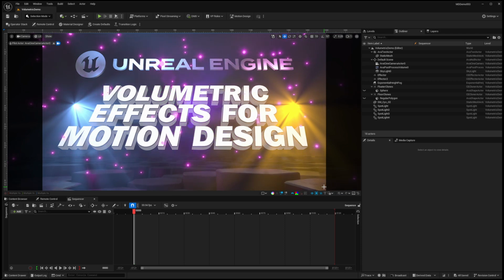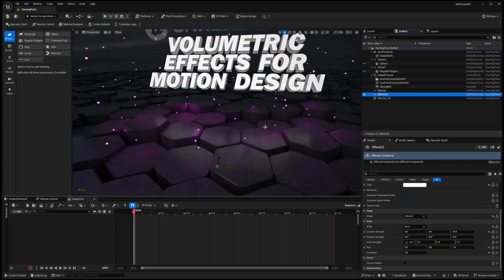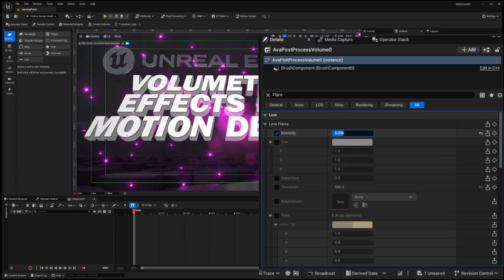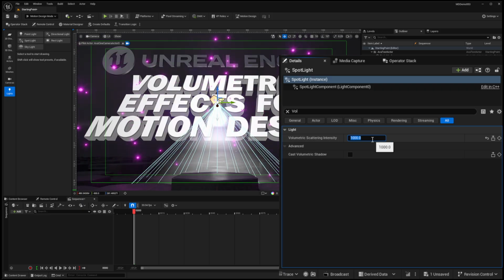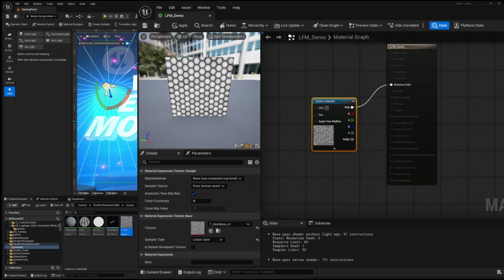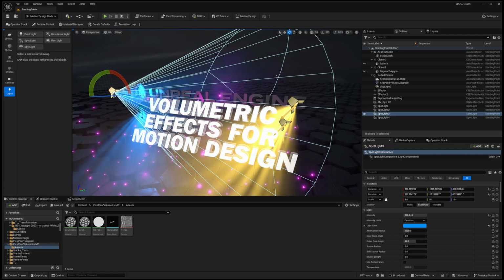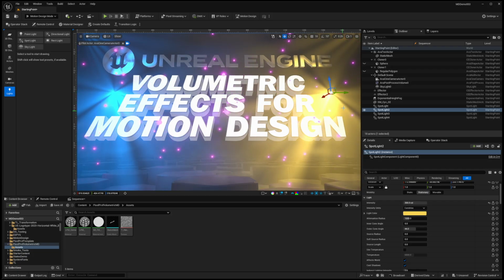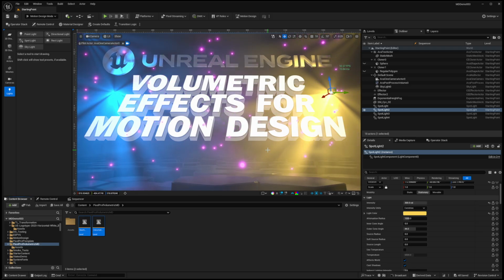Volumetric Lighting Effects for Unreal Engine Motion Design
This video shows how to easily set up volumetric lighting, light bloom and lens flares for Unreal Engine Motion Design scenes in UE 5.5